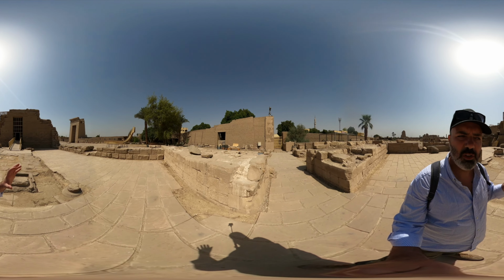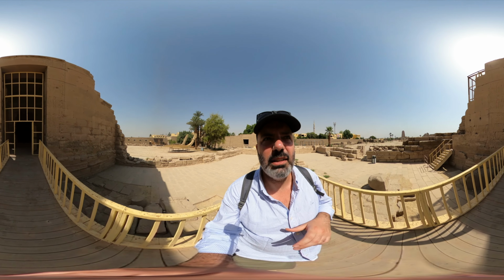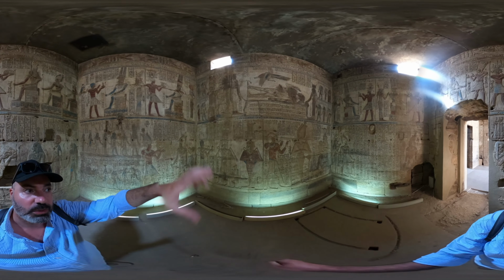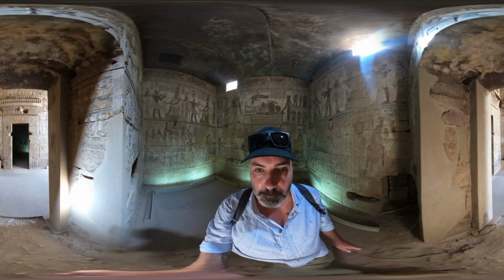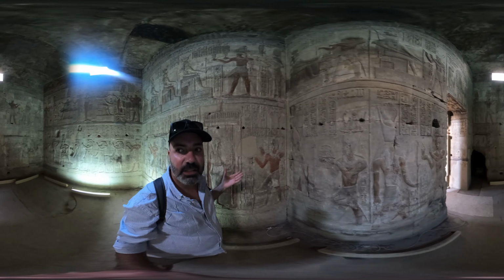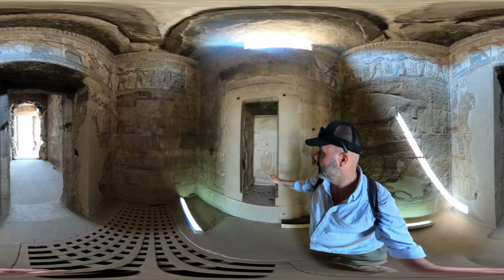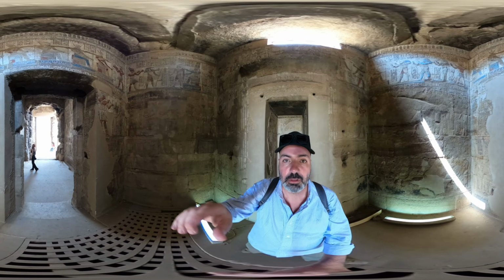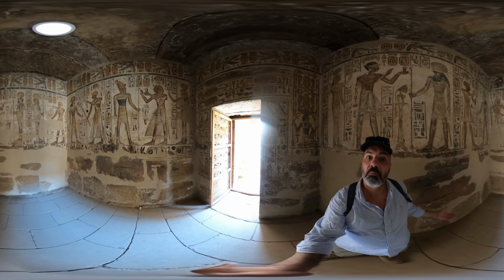RARLEY Seen Ancient Temple Of Opet at Karnak (360° VR)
4K 360° VR Tour, Immersive Virtual Reality Experience

The small, but apparently important temple dedicated to the hippopotamus goddess, Opet (Apet, Ipet, Ipy) is located immediately to the west of the temple of Khonsu at Karnak on the east bank at Luxor (ancient Thebes). Opet was venerated as a helper of women in Childbirth, and her rather odd temple was primarily built during the Greek Period by Ptolemy VIII Euergetes II, and represents one of the last cult buildings erected at Karnak during this period.